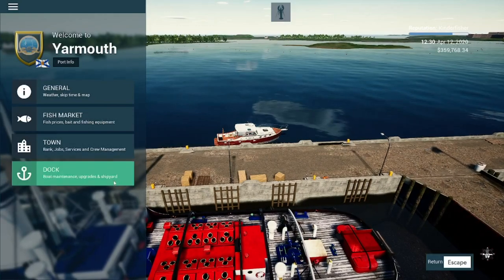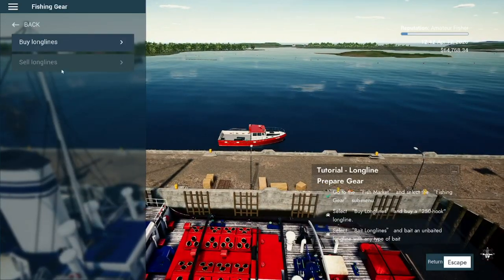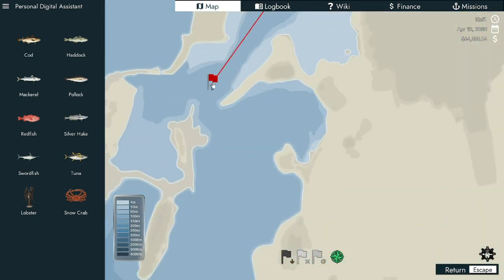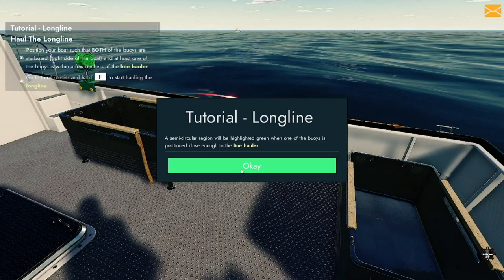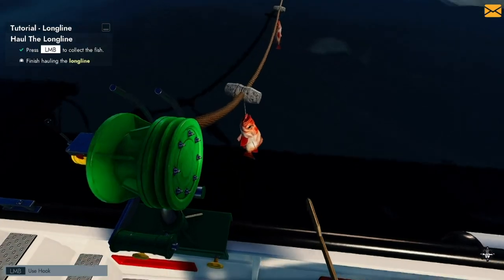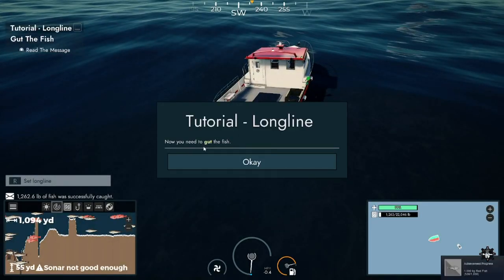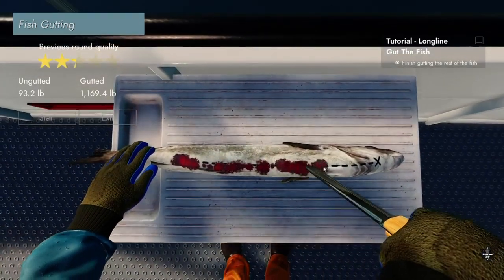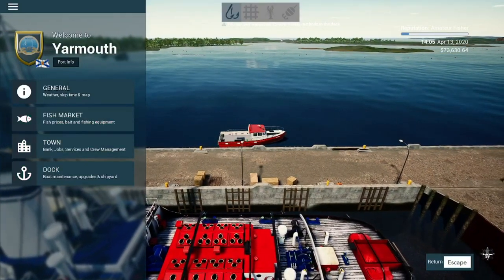Fishing: North Atlantic 5 Minute Longline Fishing Tutorial #2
Bulvine completes the longline tutorial with his new fishing boat

Commercial fishing in North Atlantic! Discover majestic world of Canadian Nova Scotia while admiring the vast diversity of ocean life. Search for the ocean gold with upgradable fishing boats and various fishing gear as you progress in your fisherman career

About Me
Streamer and Commander from the confines of his used computer chair. Come for the dad jokes, stay for the gameplay and great time gaming.
I started streaming and making videos for youtube in March 2020. I am a father, husband, and  the kind of games I play revolve around that kind of lifestyle.

If you are looking to be a part of a fresh new community then Welcome! I always enjoy feedback and recommendations on games to play and content to create!

Links
My small gaming community
BLG Gaming Discord: